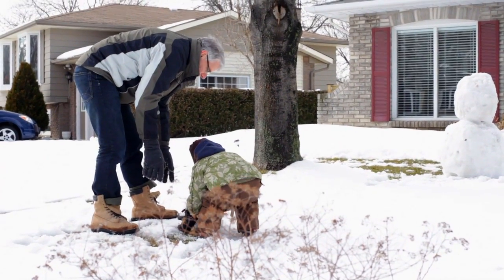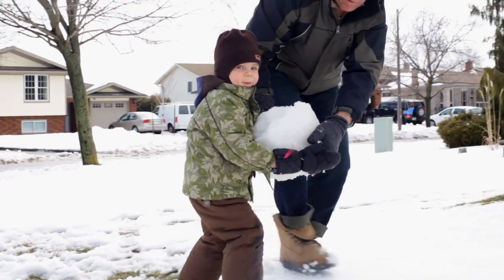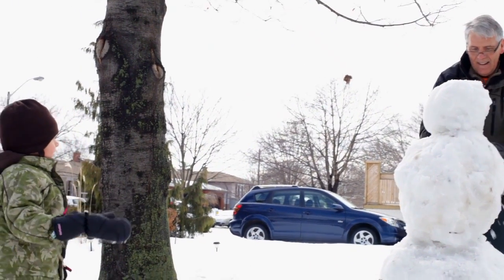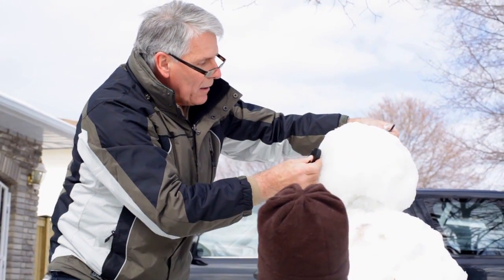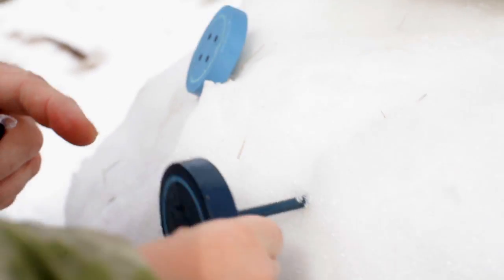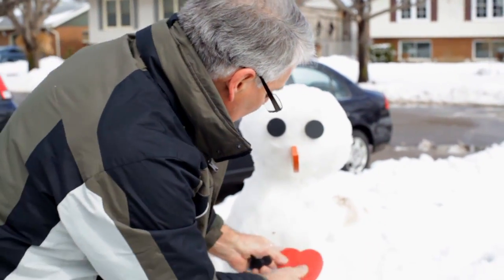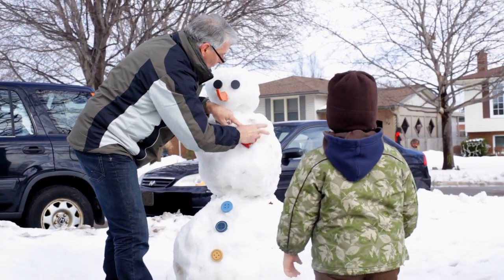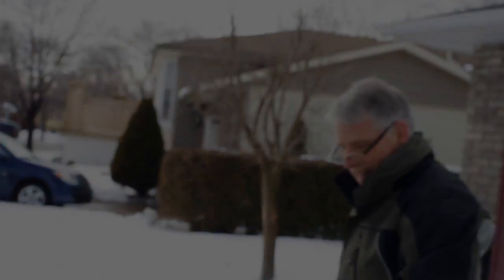Snowman with Grandpa